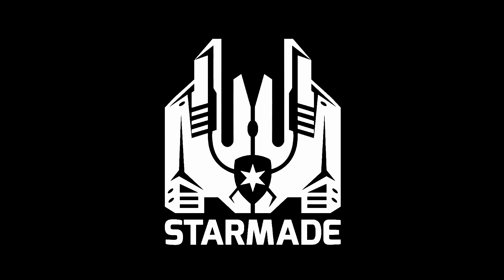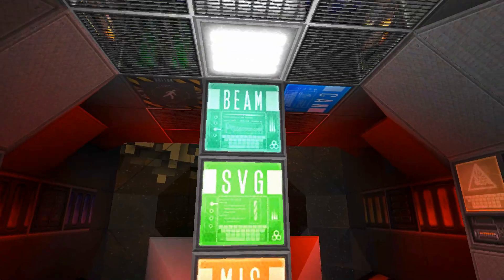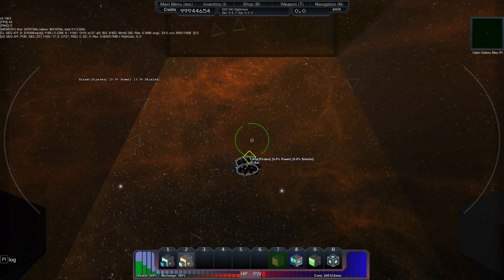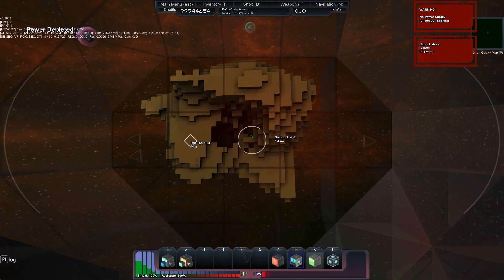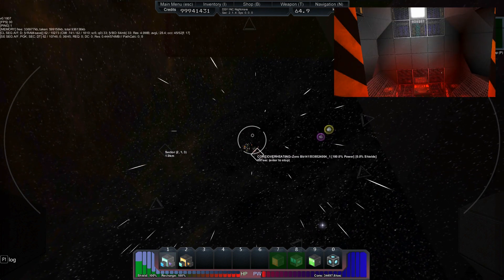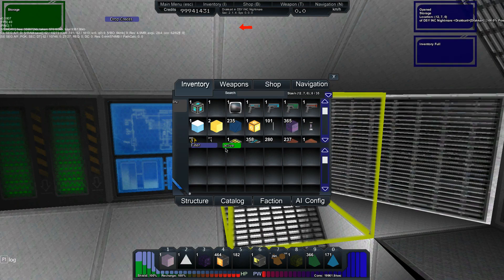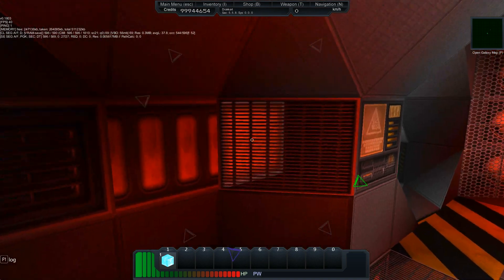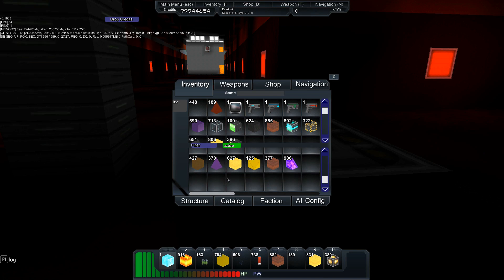StarMade: Ship Release Discreet Shipyards Inc. Nightmare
Just releasing my first real ship to the public, interior and everything.

The Nightmare is equipped with
Beam / Cannon / Punch-through 120/120/120
Missile / Beam / Explosive 9/9/9
21 Salvage Beams
Jumpdrive
Radar Jammer
and a sorting storage system for all the booty *Yarrr*

Starmade is kinda minecraft but in space building ships and stations instead of bases... it is a free online shooting space game.

used Music